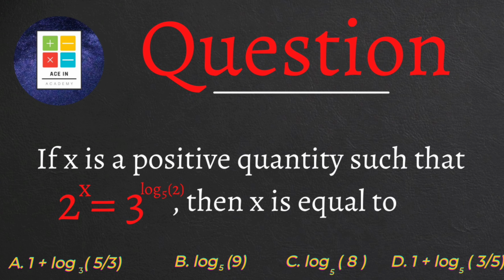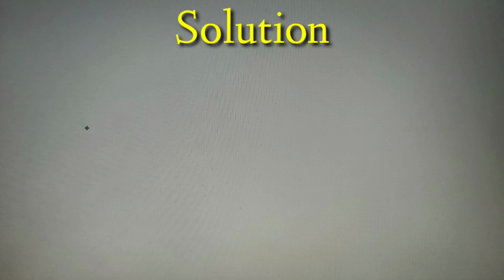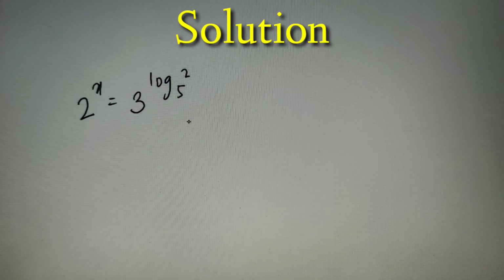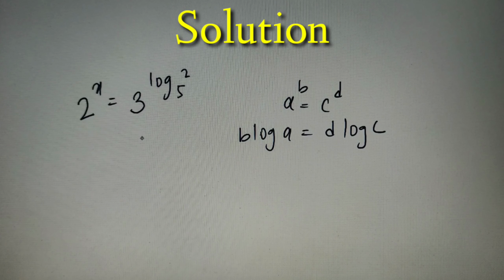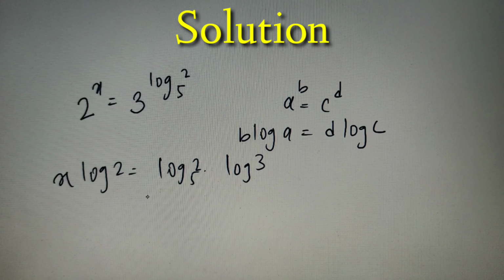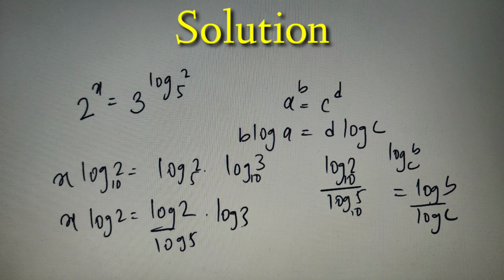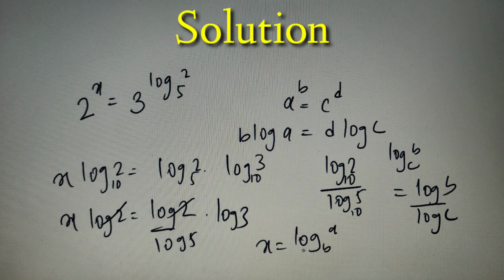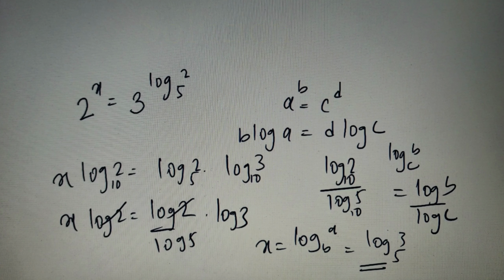You should be able to solve this problem | CAT 2018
In this video, we will solve a problem that is based on the topic of logarithms.

Reference:  CAT 2018

📌 Time Codes :

0:00 - Introduction
0:53 - Solution Begins
2:52 - Practice Question

📒Topics Discussed in the video:

📌 How to use the properties of logarithms

📒 Question discussed in this video :

Consider the equation :

If x is a positive quantity such that 2^x = 3^log 5 (2), then x is equal to

📒  Practice question at the end :

Find the greatest possible value of n, n E N and 9^n is less than 10^8